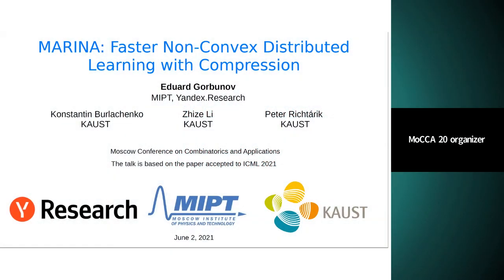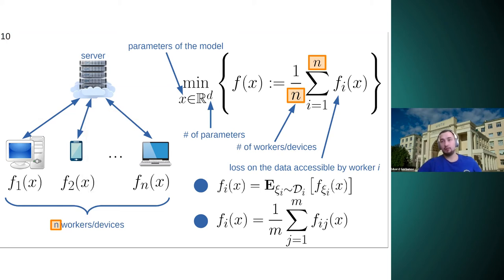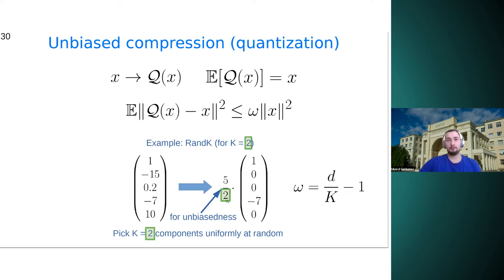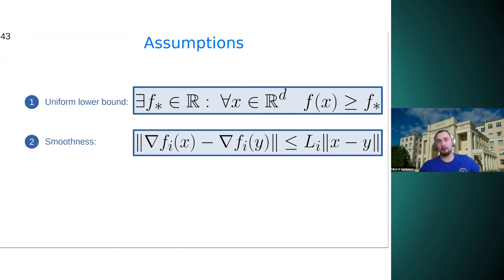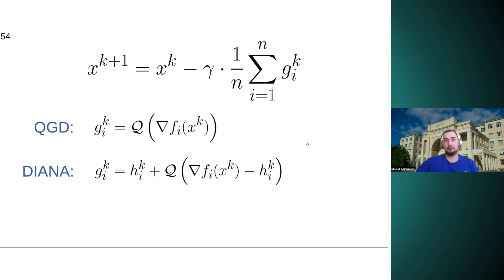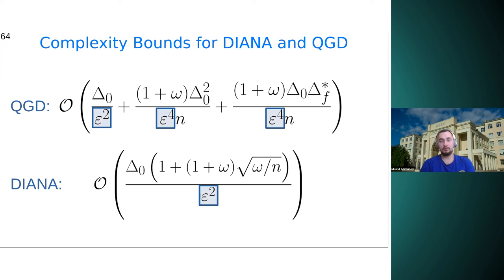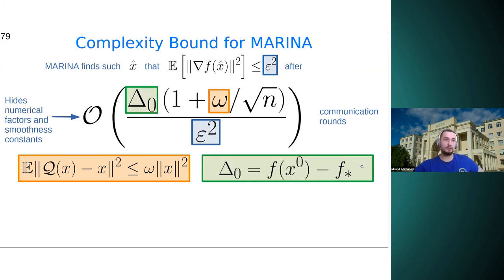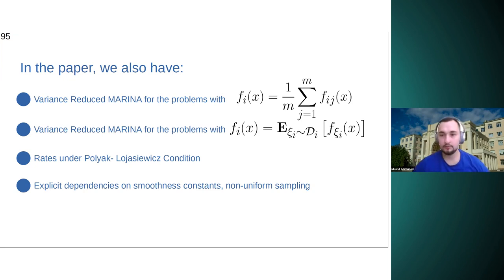Eduard Gorbunov - "MARINA: Faster Non-Convex Distributed Learning with Compression" | MoCCA'20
The talk "MARINA: Faster Non-Convex Distributed Learning with Compression" by Eduard Gorbunov on the Moscow Conference on Combinatorics and Applications at MIPT.

Annotation:
We develop and analyze MARINA: a new communication efficient method for non-convex distributed learning over heterogeneous datasets. MARINA employs a novel communication compression strategy based on the compression of gradient differences which is reminiscent of but different from the strategy employed in the DIANA method of Mishchenko et al (2019). Unlike virtually all competing distributed first-order methods, including DIANA, ours is based on a carefully designed biased gradient estimator, which is the key to its superior theoretical and practical performance. To the best of our knowledge, the communication complexity bounds we prove for MARINA are strictly superior to those of all previous first order methods. Further, we develop and analyze two variants of MARINA: VR-MARINA and PP-MARINA. The first method is designed for the case when the local loss functions owned by clients are either of a finite sum or of an expectation form, and the second method allows for partial participation of clients -- a feature important in federated learning. All our methods are superior to previous state-of-the-art methods in terms of the oracle/communication complexity. Finally, we provide convergence analysis of all methods for problems satisfying the Polyak-Lojasiewicz condition.